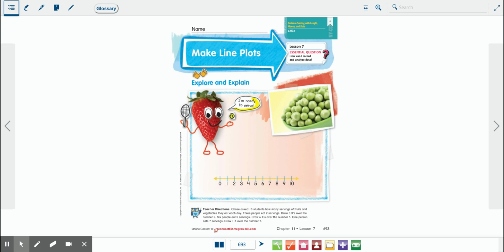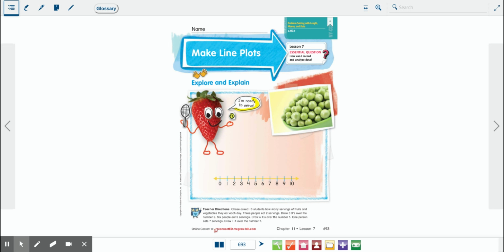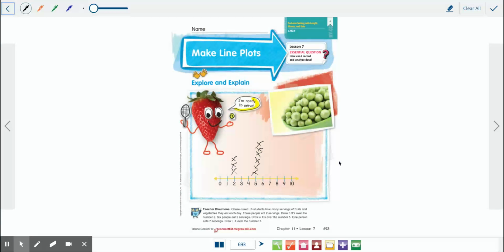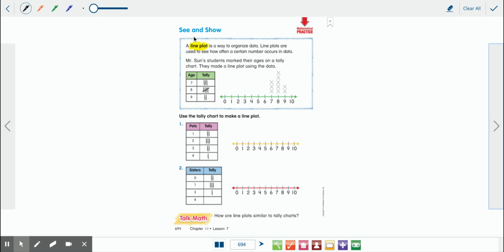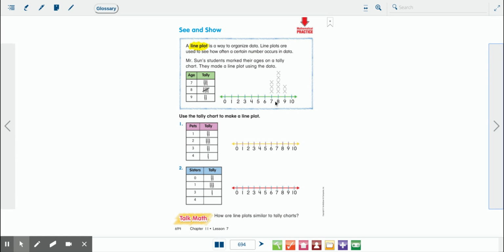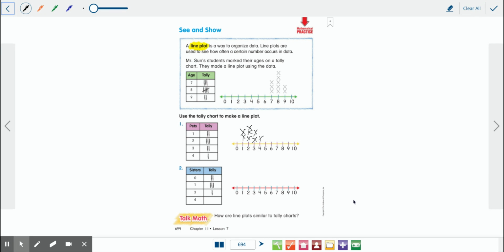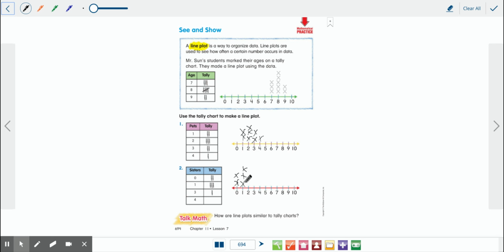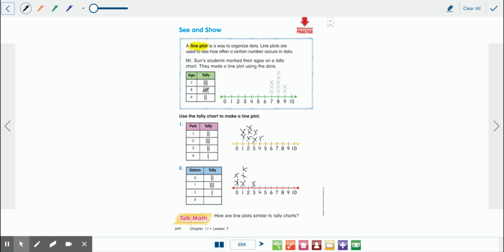Chapter 11 Lesson 7